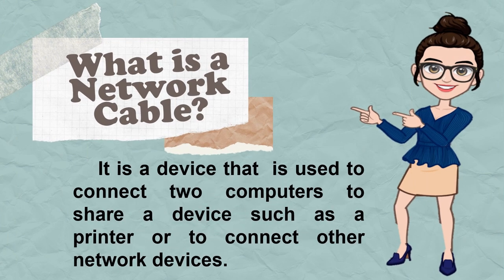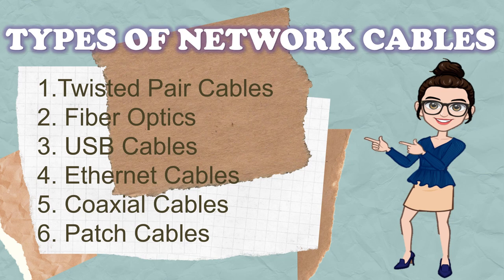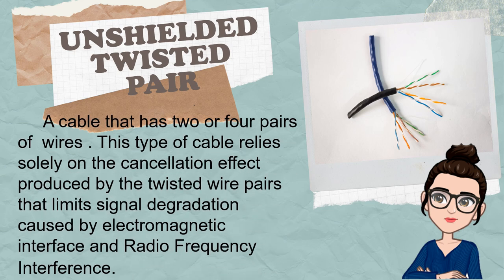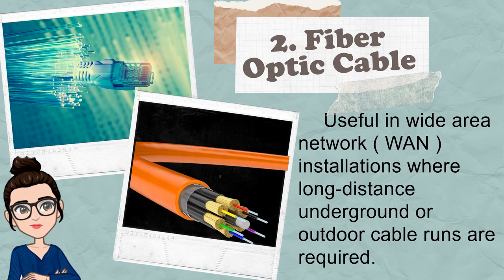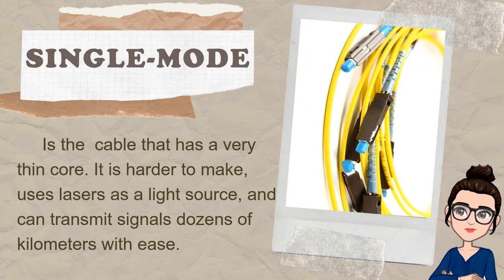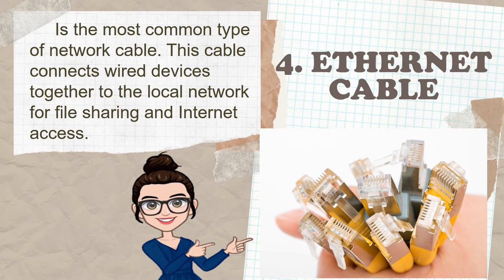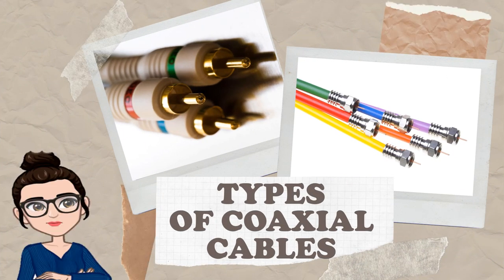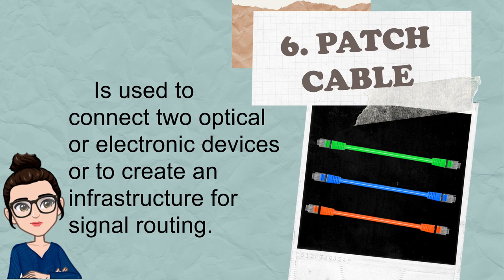Network Cable and Its Types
The video lesson explains the types of network cables used in computer networks in detail. Learn the specifications, standards, and features of the coaxial cable, twisted-pair cable, and the fiber-optical cable.